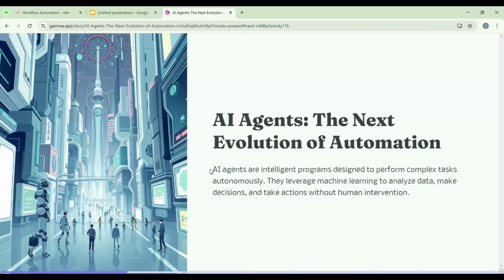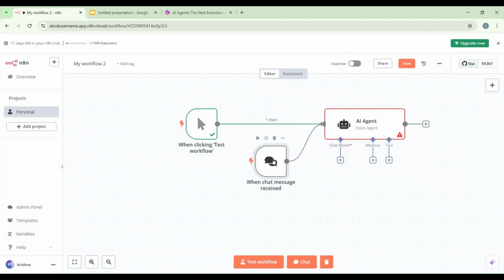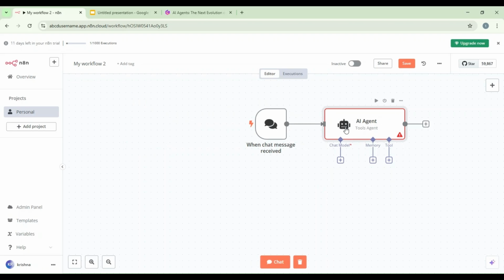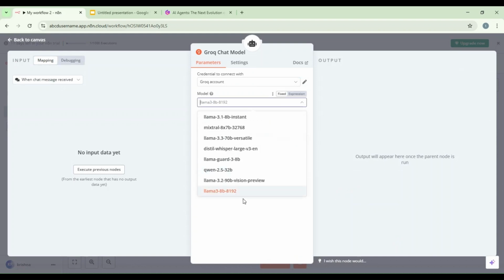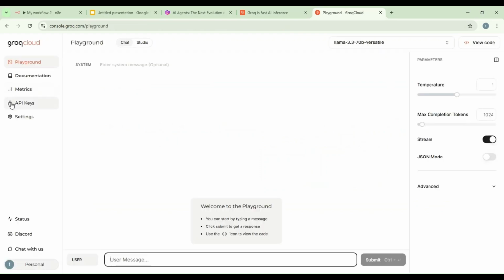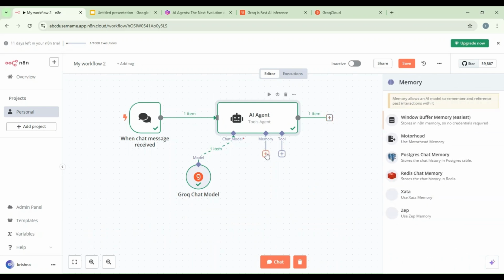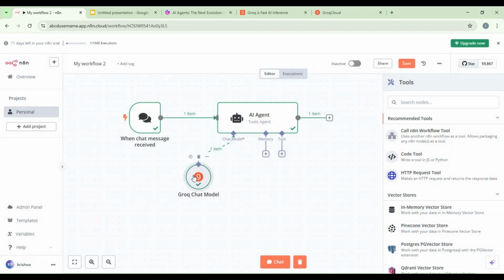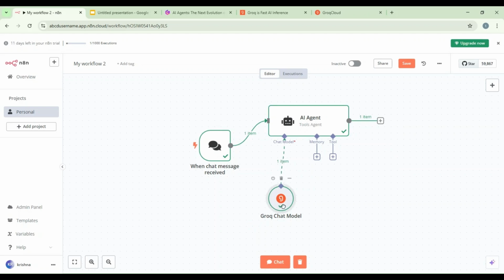n8n Series: Part 2 – How to make AI Agents